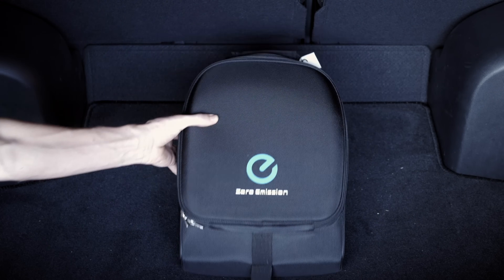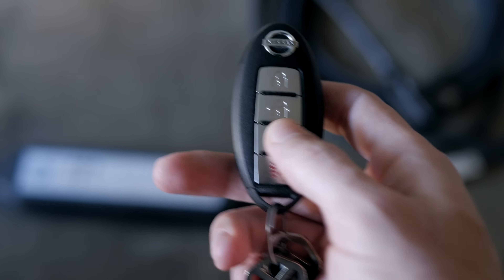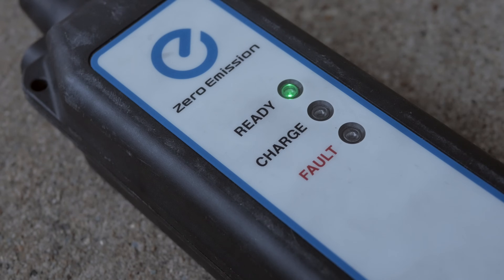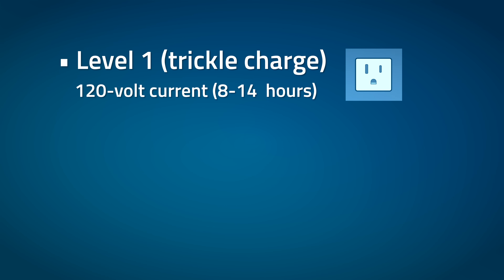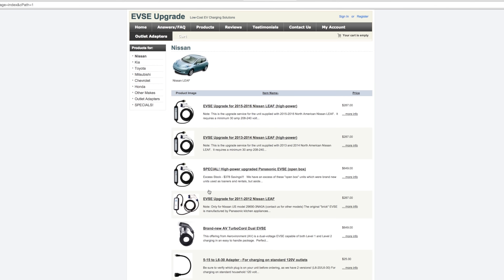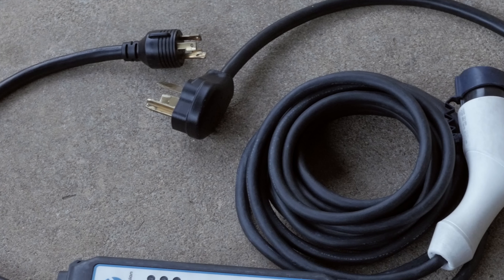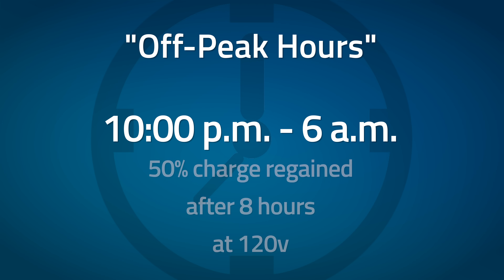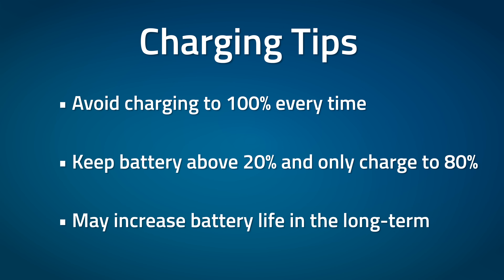Charging Your EV at Home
The majority of EV charging occurs at home.  In this video we go over the different options available to EV owners, from using your EVSE with standard wall outlet to installing a home charger in your garage.